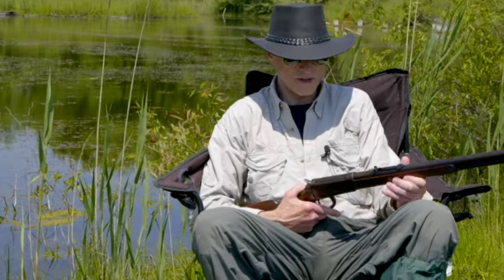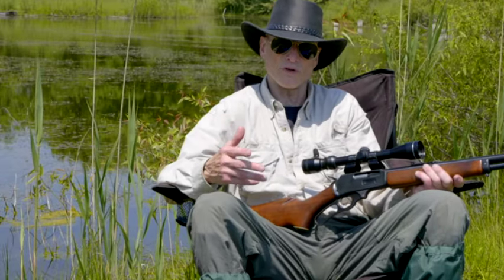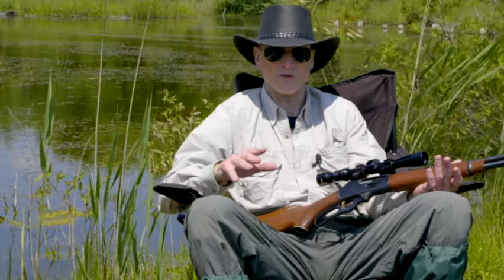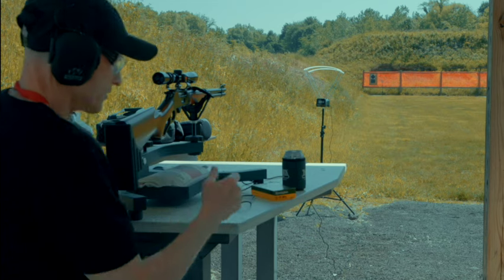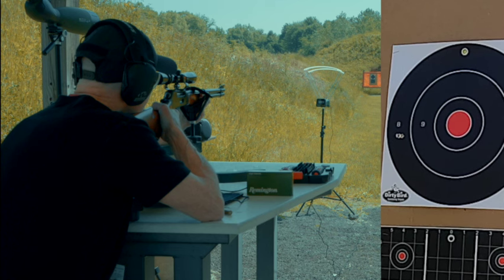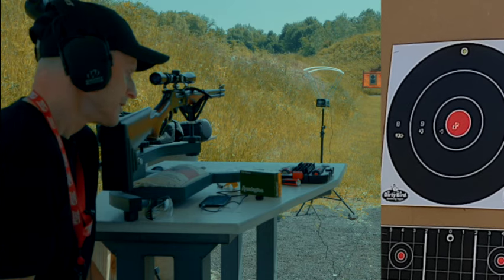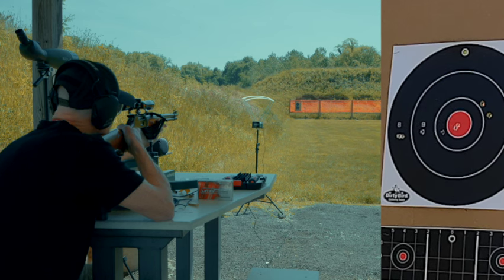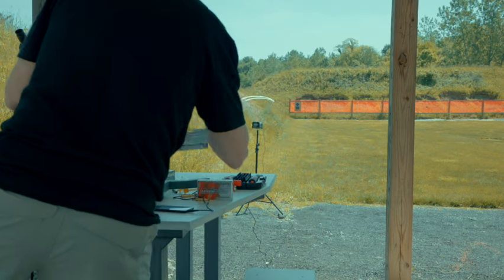Best Deer Guns of 2024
Best Deer Guns of 2024. The best deer guns of 2024 has not changed for many years and even in the future because you can't improve upon the best. Deer and deer hunting will remain the same and so should the rifles.